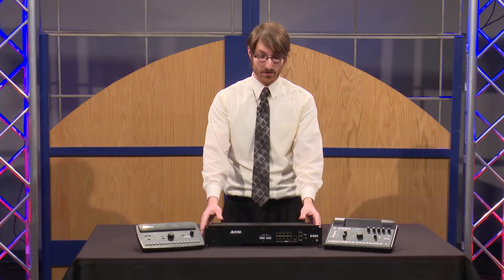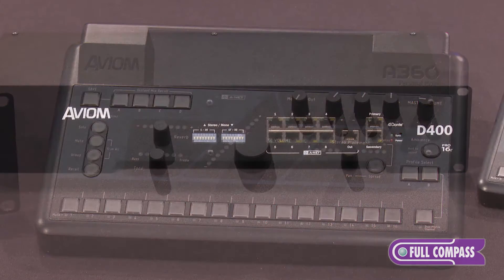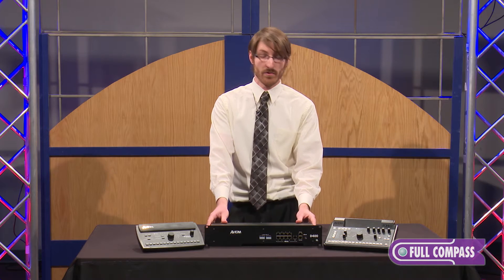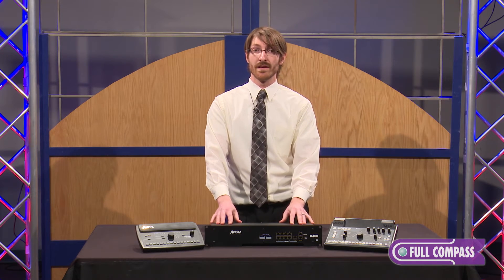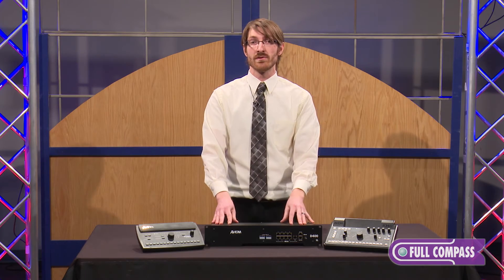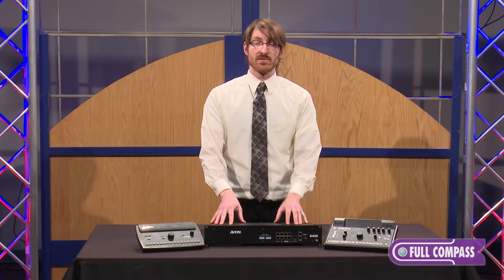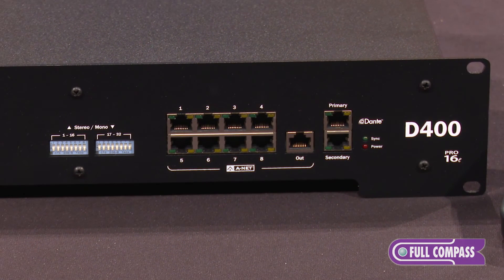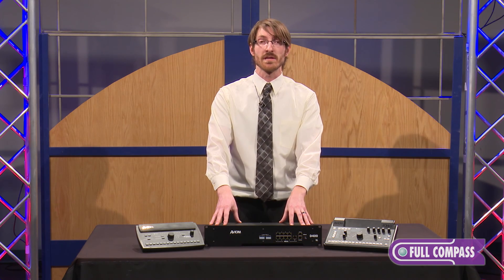Aviom D400 Dante A-Net Distributor Overview | Full Compass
The Aviom D400-Dante A-Net® Distributor features Dante™ digital audio network connectivity and provides support for parallel connections of up to eight Pro16® devices, including the A360 and A320 Personal Mixers, and legacy products such as the A-16II and A-16R Personal Mixers, along with additional network connectivity options.

The D400-Dante allows up to 32 channels to be sent directly from a Dante audio network to A320 and A360 Personal Mixers. Any 32 Dante channels may be selected from the Dante network using the Dante Controller software.

The D400-Dante includes eight A-Net outputs designed for use with Aviom Personal Mixers. These eight outputs also include isolated (floating ground) DC power for providing remote power via Cat-5e to Aviom Personal Mixers. In addition, the D400-Dante includes an unpowered A-Net Out, which may be used to connect to additional A-Net Distributors, output modules, or other compatible devices.